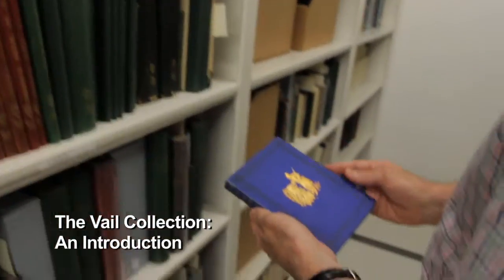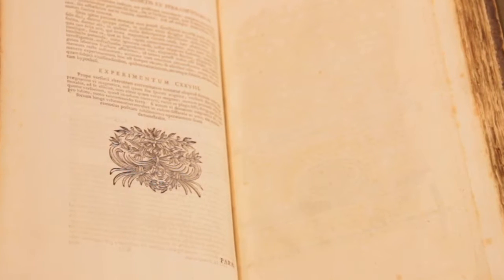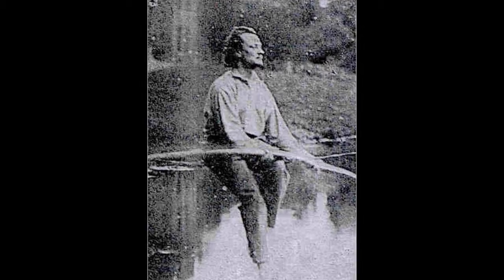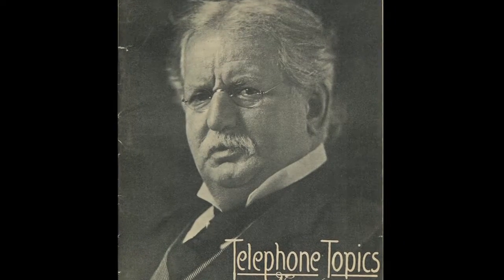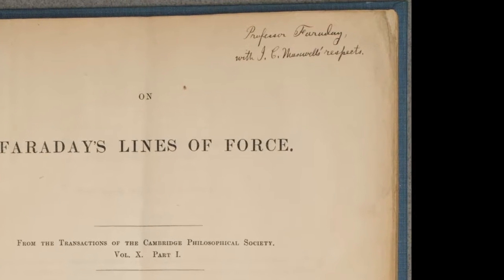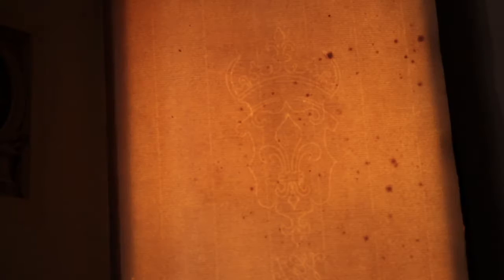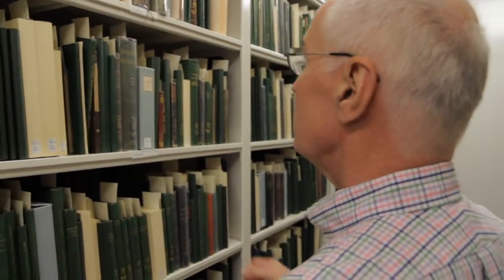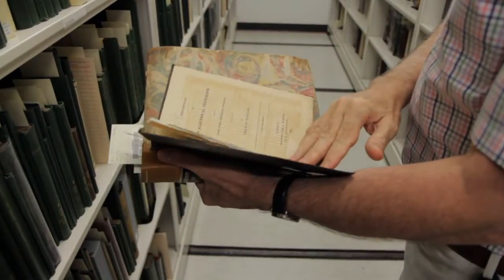The Vail Collection: An Introduction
MIT’s Vail Collection in the MIT Libraries is among the world’s most expansive collections of material on electricity, magnetism, animal magnetism, and lighter-than-air travel. This video tells the story of how this unique collection came to MIT.